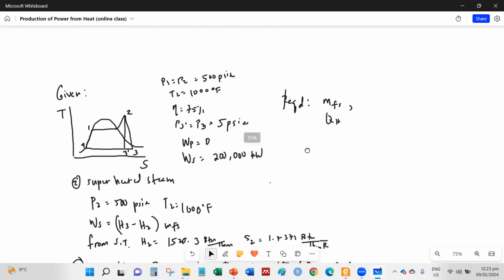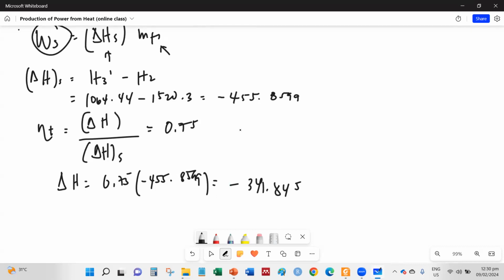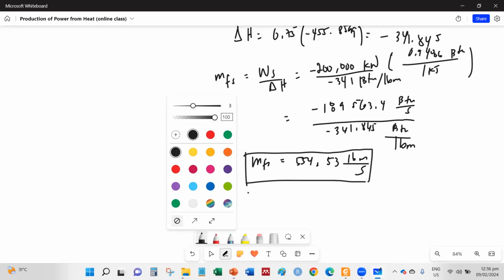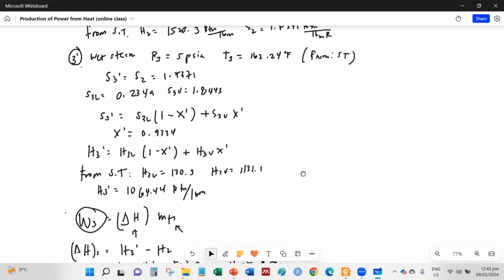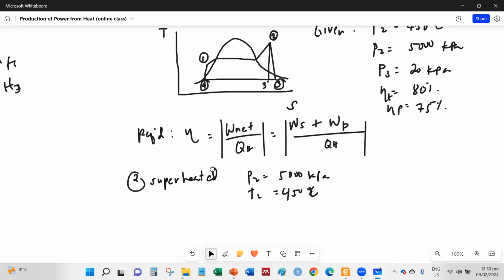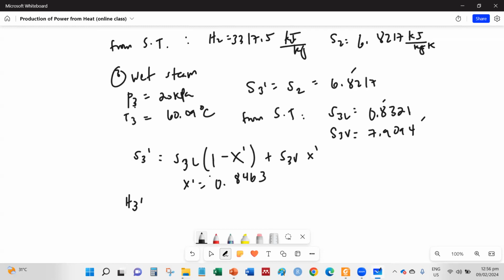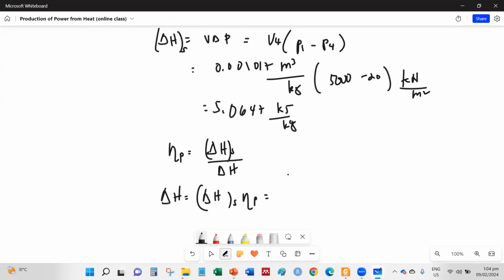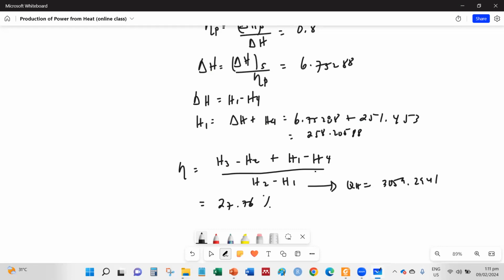(Part 2) ChE 142 (Lec 8, Ex Simple Rankine) Production of Power from Heat (2024)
Best viewed at 1.5x
Credits to Prof. Myra Borines for the slides.